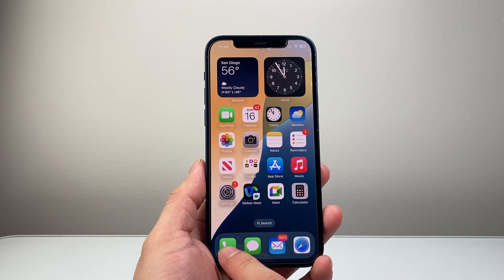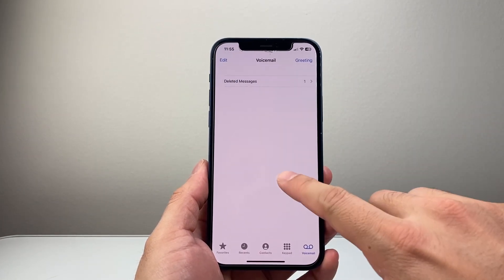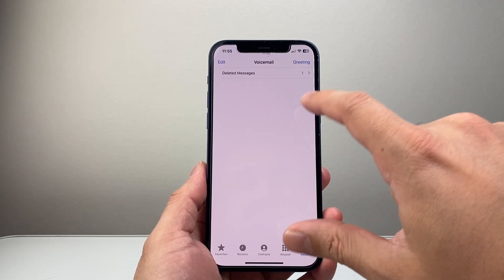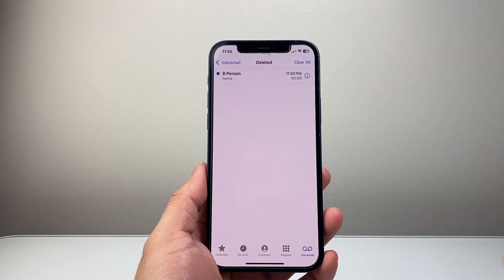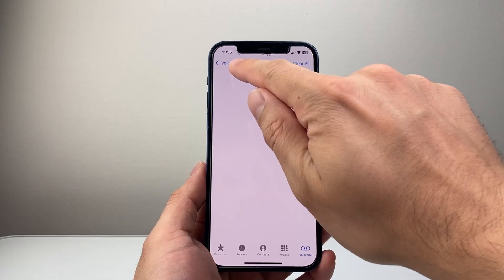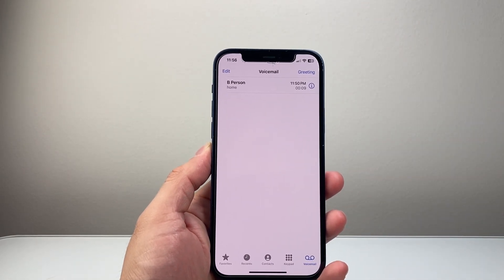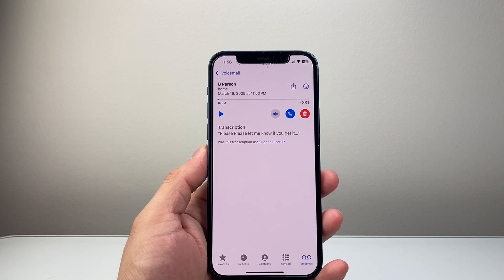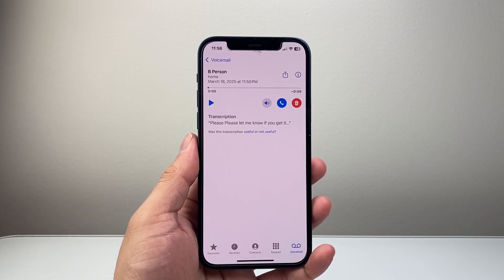How To Recover Deleted Voicemails On iPhone?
Here's how to recover deleted voicemails on iPhone!